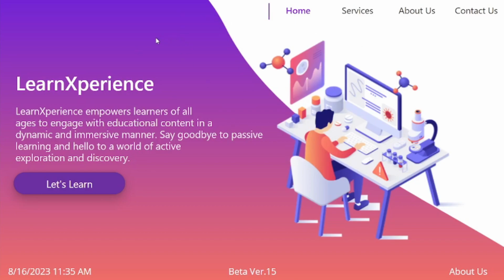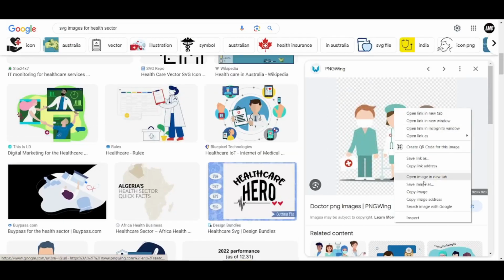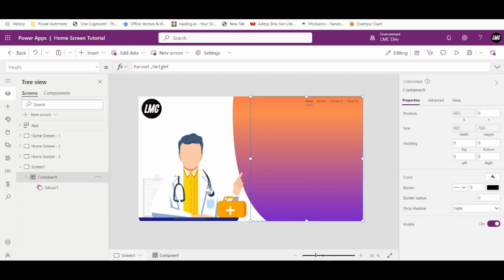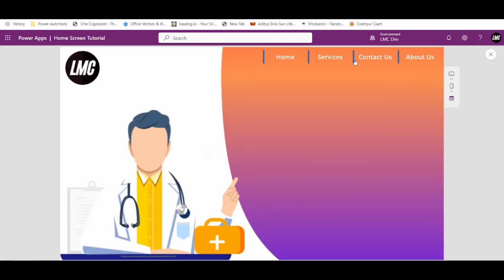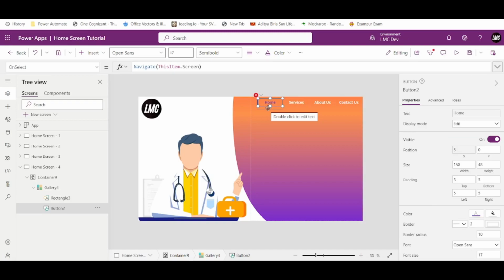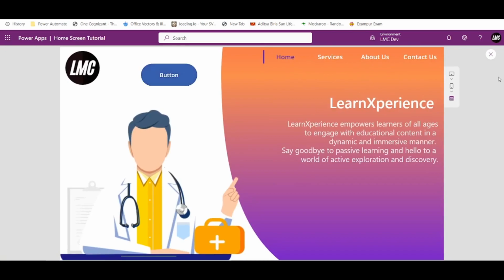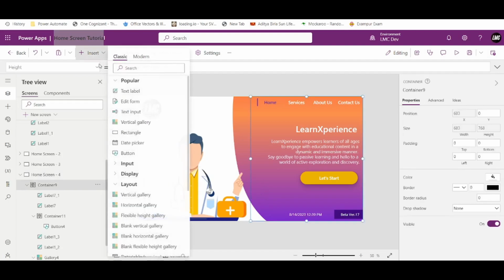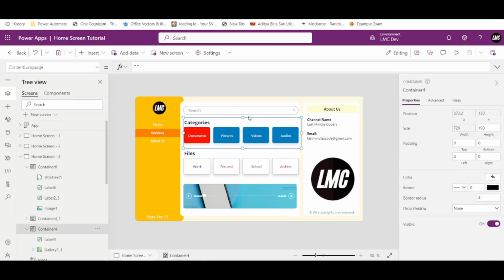Learn to make Amazing Home Screens in Canvas App - PowerApps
✅ You will learn to create Amazing Home Screen UI for your canvas app - PowerApps.
✅ You will learn to create a dynamic navigation bar in canvas app  PowerApps.
✅ You will learn how to use timer control in canvas app with one use case.
✅ You will learn to show the app version in Power Apps Canvas Apps
✅ You will learn to give shadow to a button in canvas app - Power Apps.
✅ You will learn about canva and how you can make designs in canva for your canvas app powerapps.

👉LIKE this video if it helped 👍
👉SHARE with you colleagues💼

Thankyou 💎